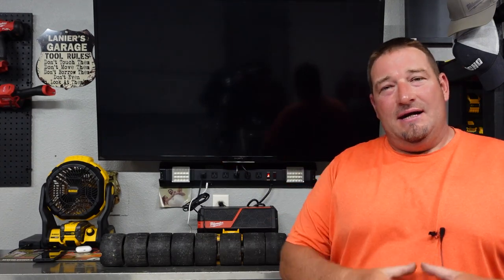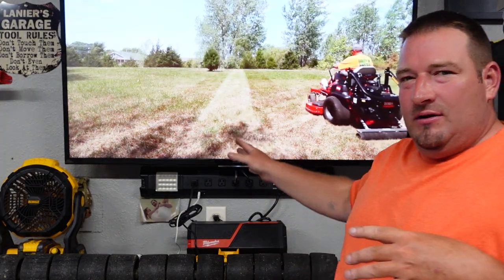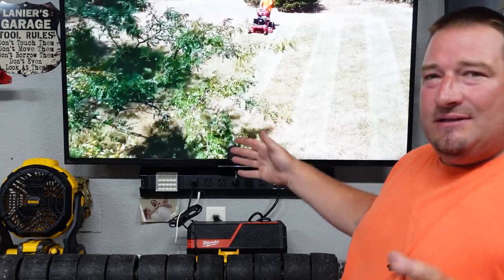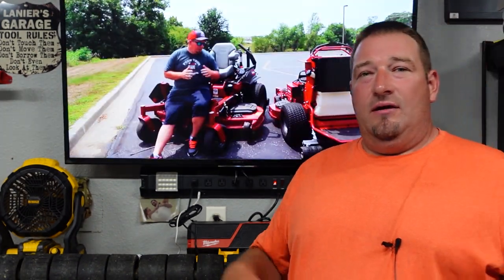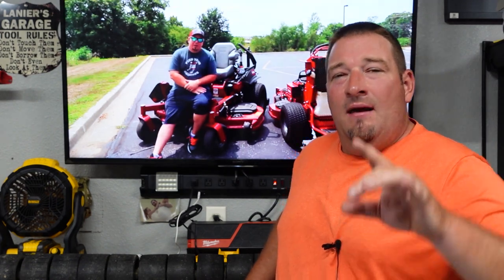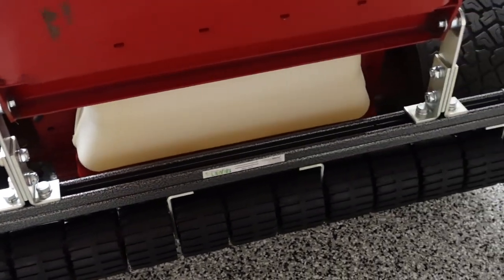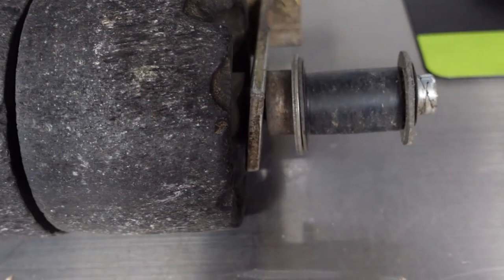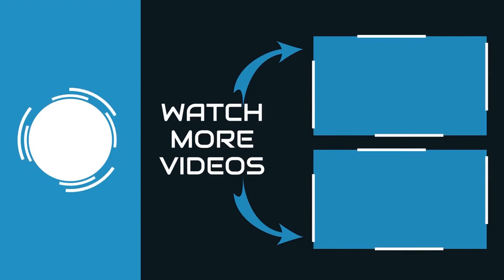Is It The Best Stripe Roller?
Today I talk about how long I have had the Big League Lawn Roller and If I would recommend it. If your interested in purchasing one of their many products then code lanier2022 will save you some $$$ on your purchase.

►Editing Programs

2018 Toro Z Master 3000 Series 60"
2017 Toro Grandstand 48"
2017 Toro Timemaster 30"
2019 Toro Personal Pace 22"
ECHO PB-8010T
2 ECHO PB-770T
ECHO SRM-2620
ECHO SRM-2620T
ECHO SRM-280T
ECHO SRM-3020T
ECHO PAS-280
ECHO ES-250
ECHO PB-2520
ECHO PE-225
ECHO PE-266S
ECHO HC-152
ECHO CS-590
2018 Load Trail 7x16 Trailer